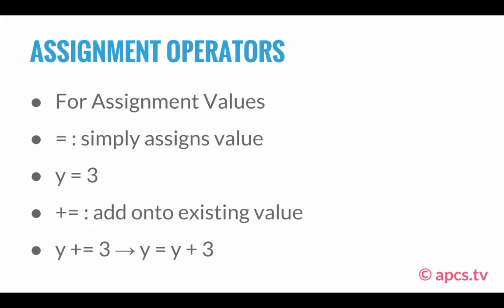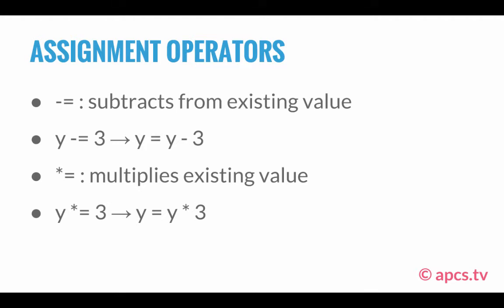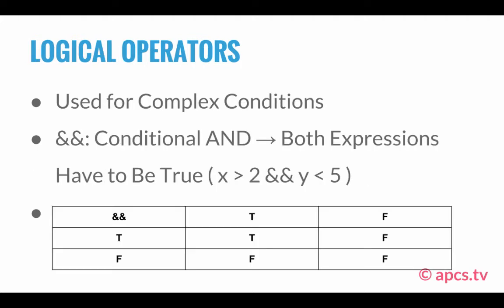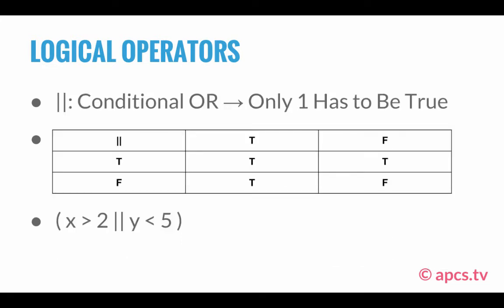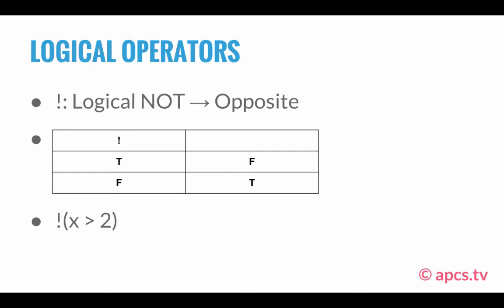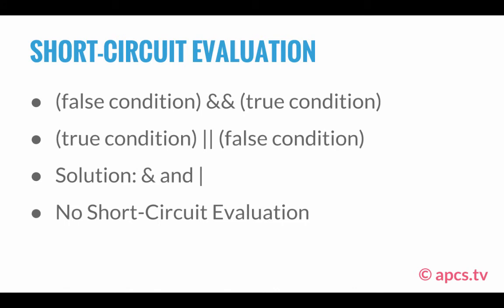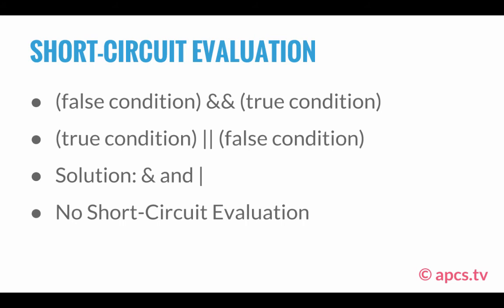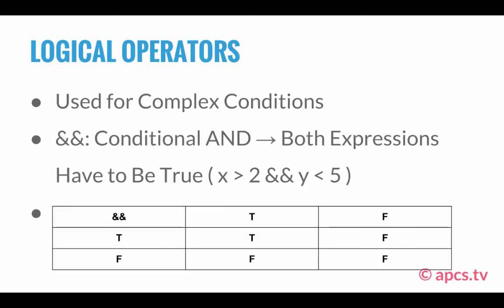Lecture 28 - Logical and Assignment Operators